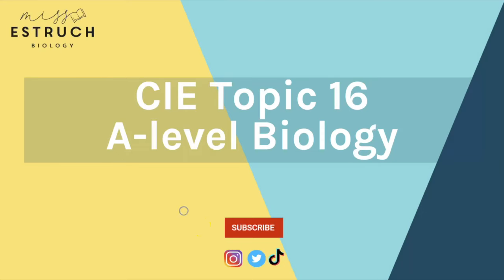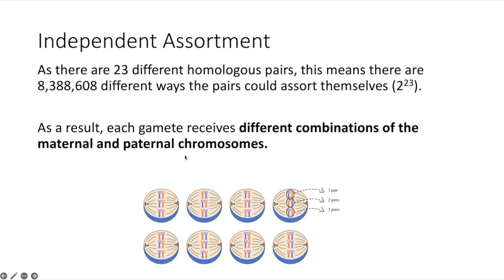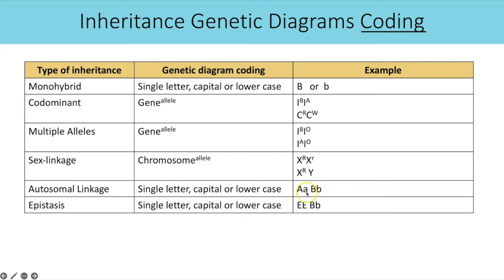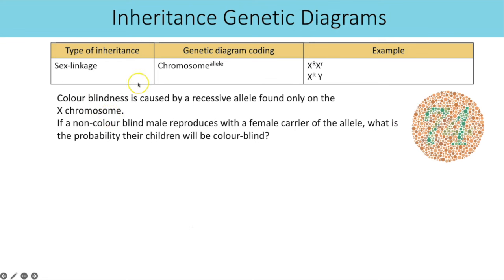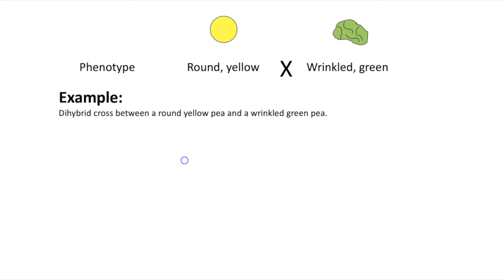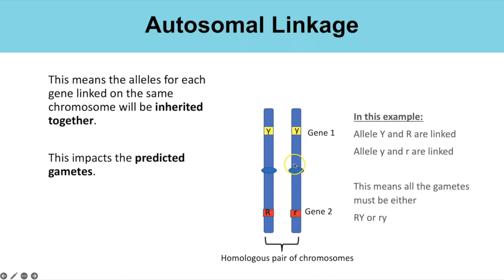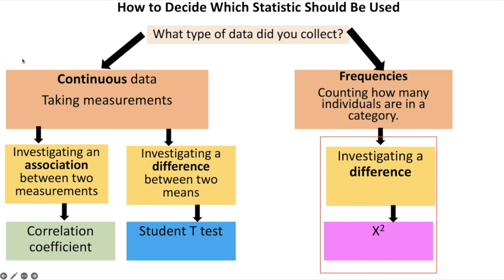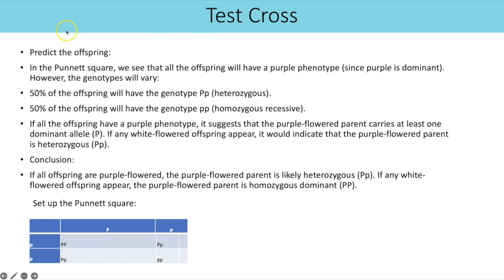Inheritance & Meiosis | Topic 16 ENTIRE topic for CIE A-level